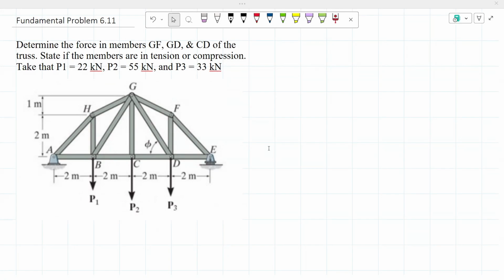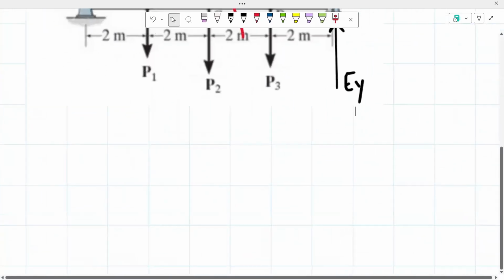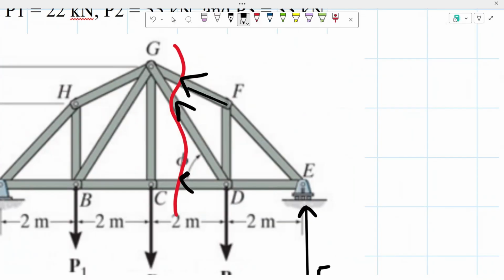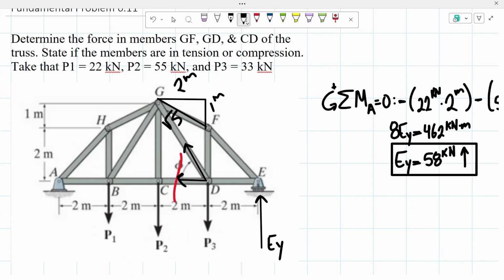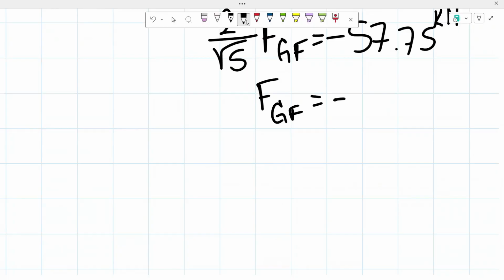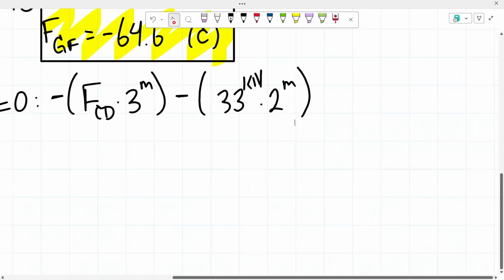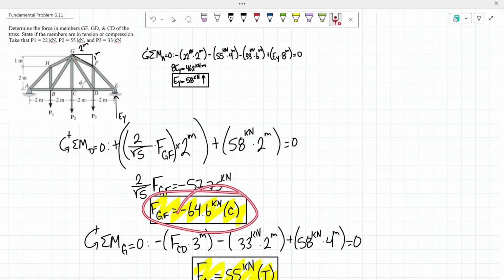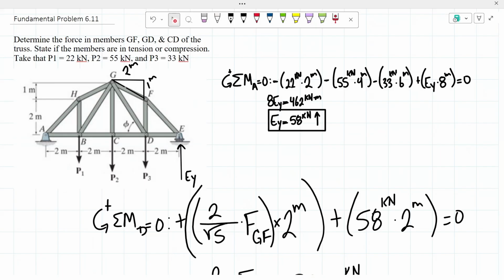Fundamental Problem 6.11: Determine the force in members GF, GD, & CD of the truss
Determine the force in members GF, GD, & CD of the truss. State if the members are in tension or compression. Take that P1 = 22 kN, P2 = 55 kN, and P3 = 33 kN